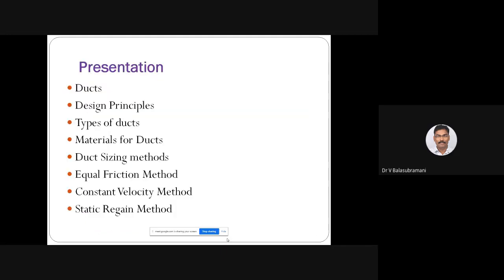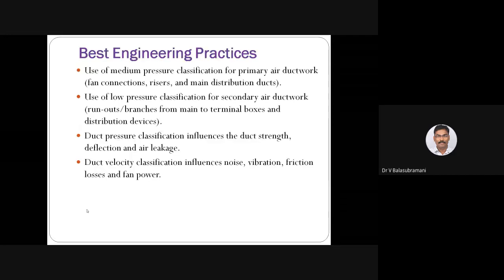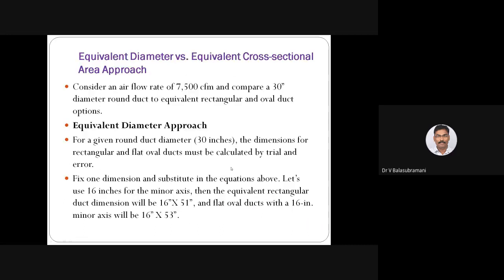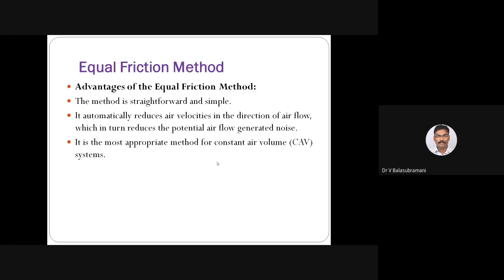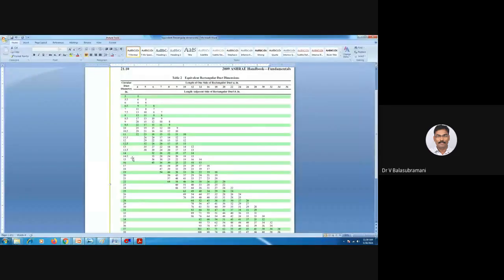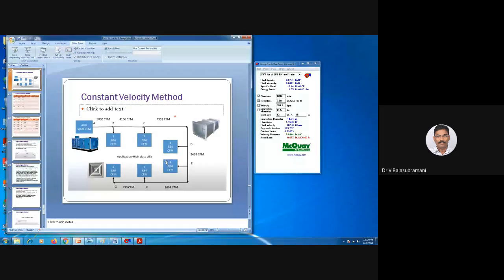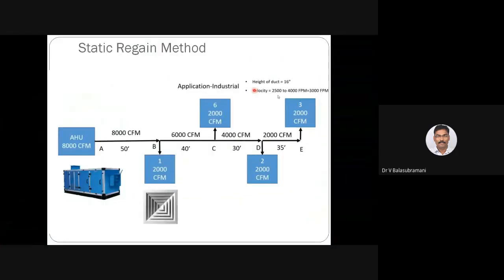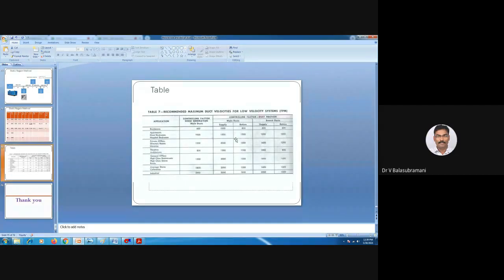How to Size and Design Ducts | Technical Talk | Dr. V. Balasubramani